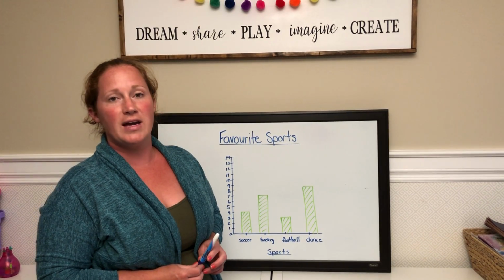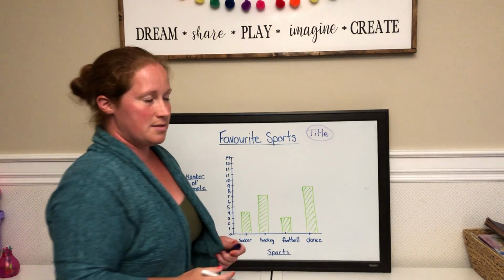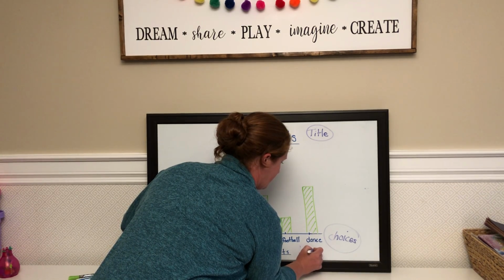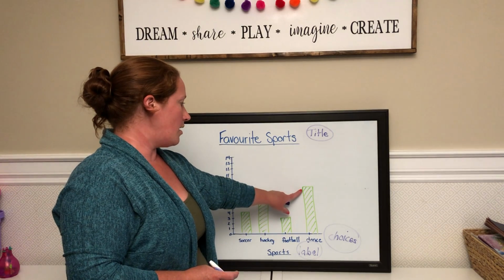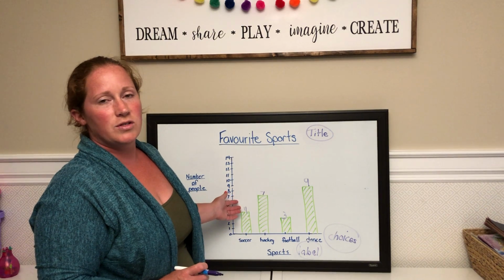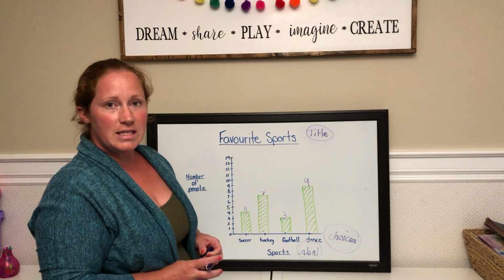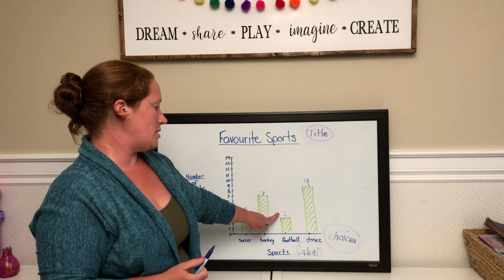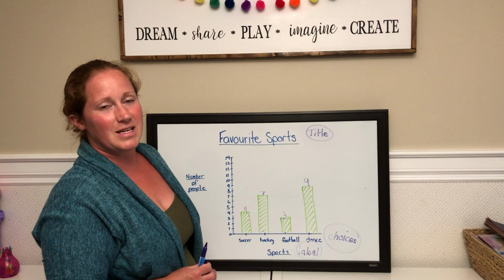Introduction to Bar Graphs